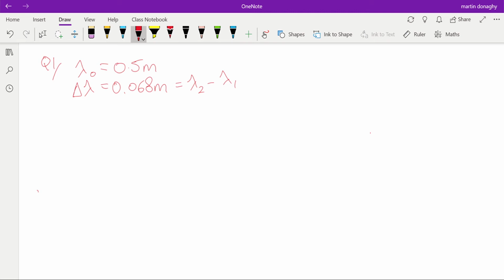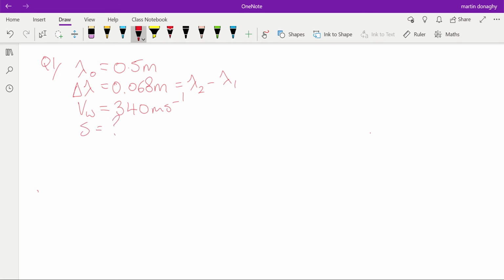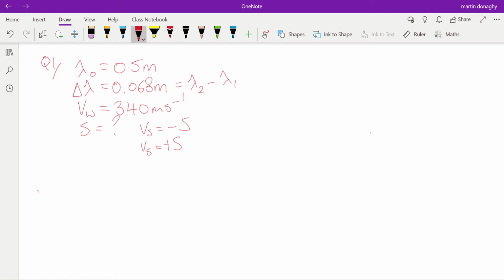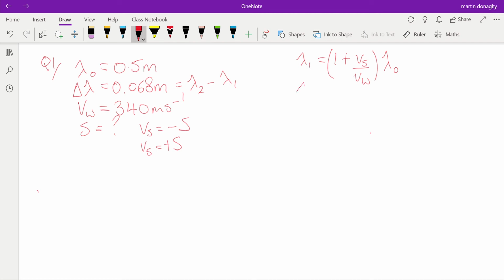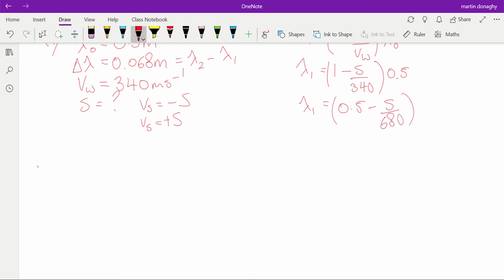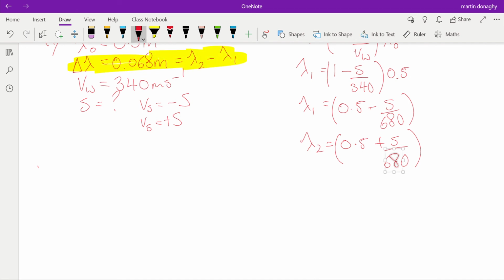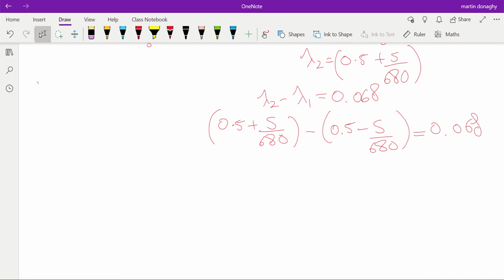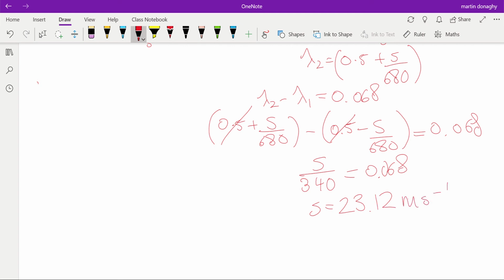yr13 doppler q1 solution